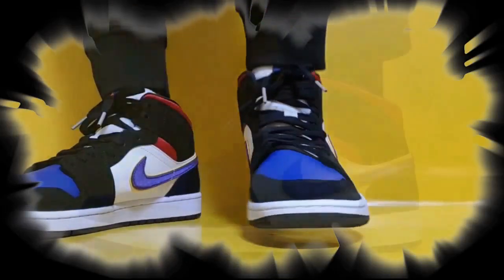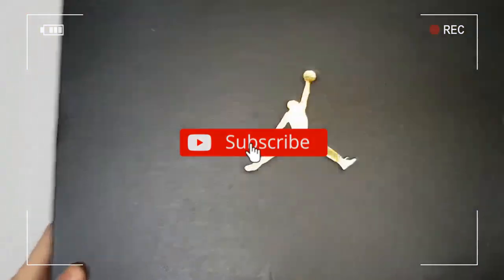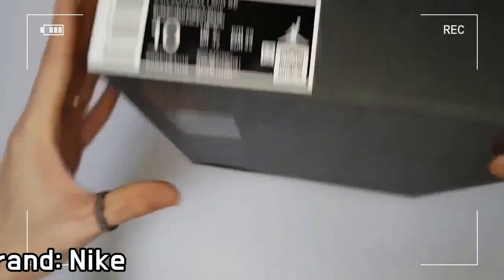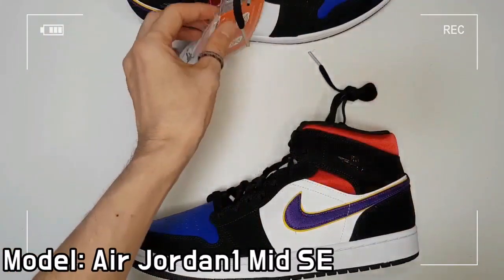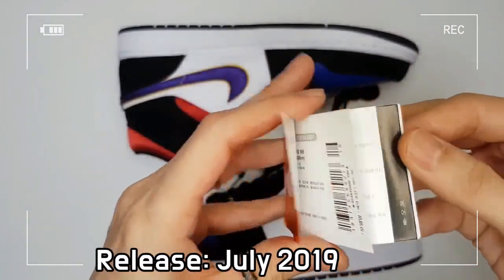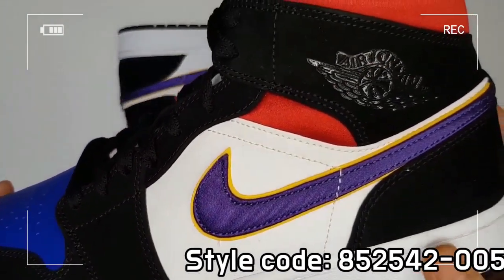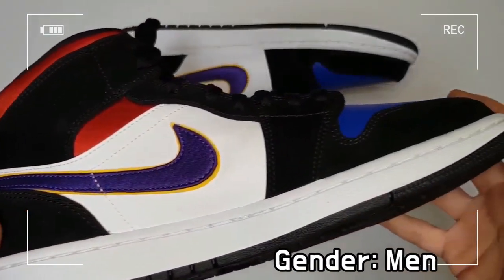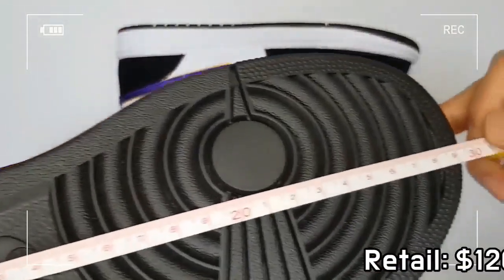Nike Air Jordan 1 Mid SE Lakers Top 3 unboxing/Nike Air Jordan 1 Mid on feet review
it's AUTHENTIC !